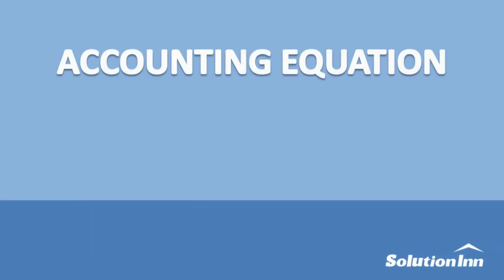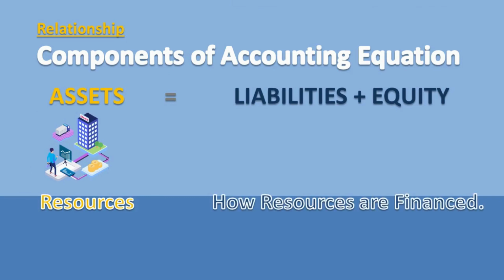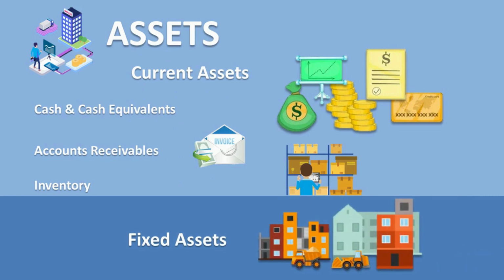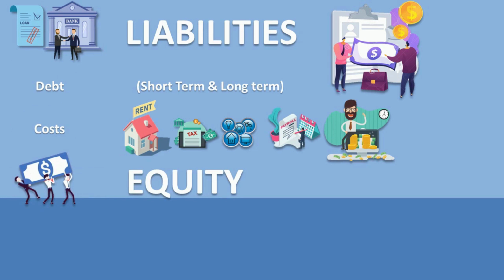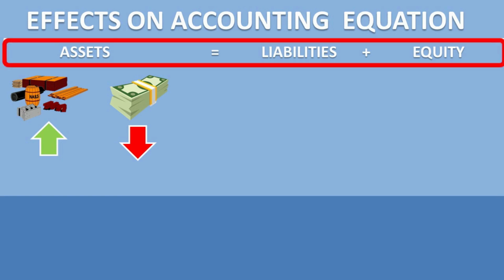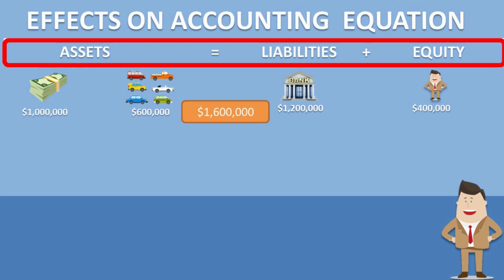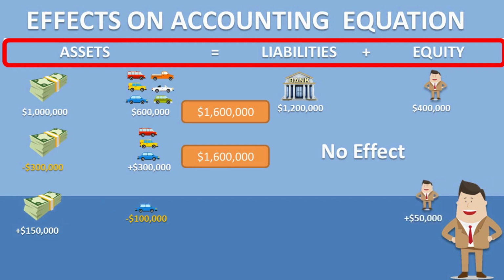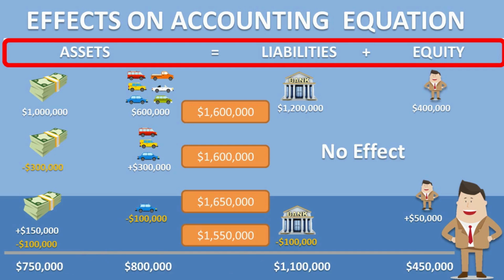Accounting Equation | Solutioninn.com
To learn more about Accounting Equation, using fully solved question answers click this link:

This video explains the concept of basic accounting equation. The components of accounting equation include assets liabilities and equity. All three are explained in detail and how they are related to balance sheet. The changes taking place as a result of a transaction, are reflected one by one with a solved example.